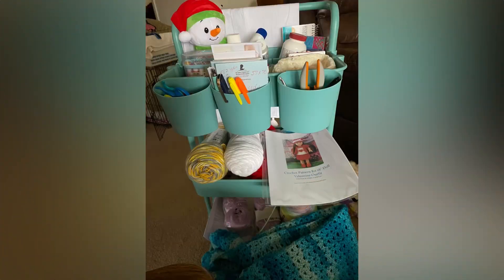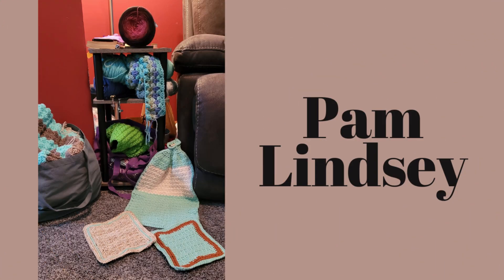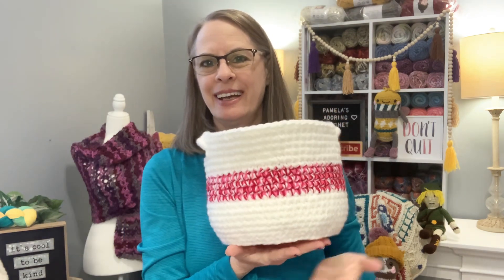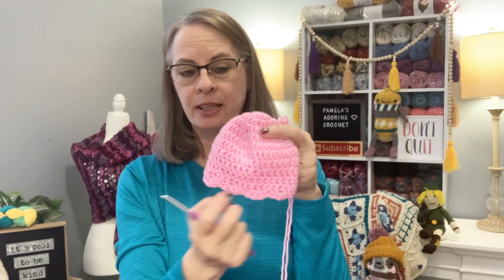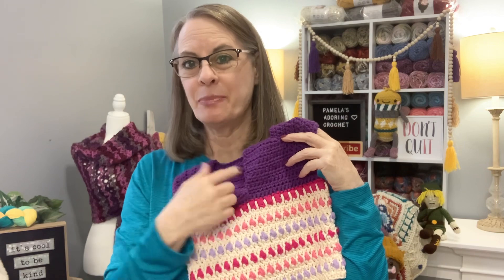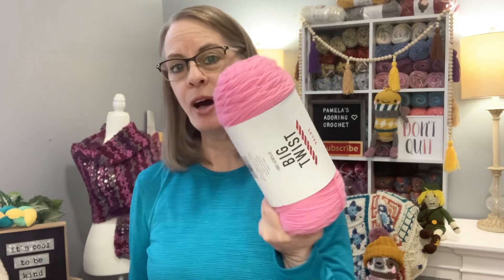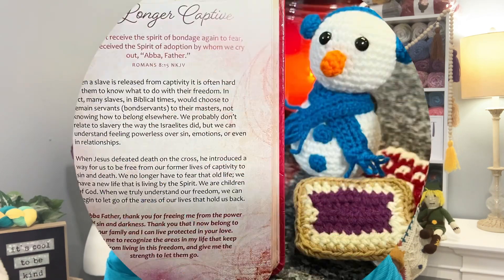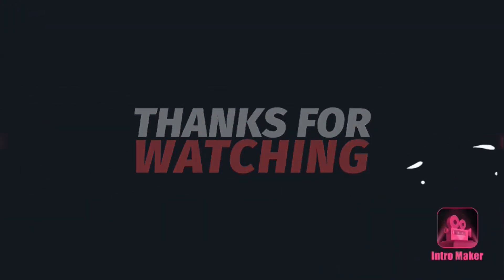WIP Caddy Wednesday No 81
365 Days of Prayer for Life

Happy Mail:
Pamela Barton

Over 120 Patterns:

Over 150 Patterns: